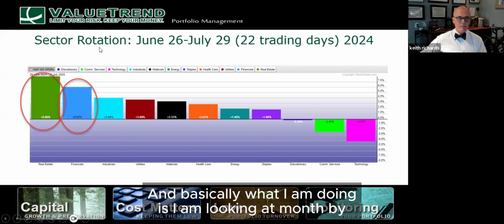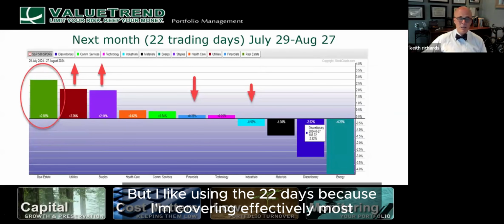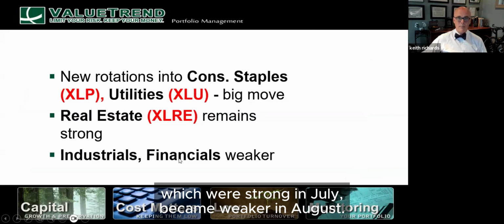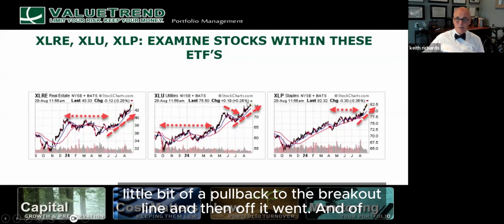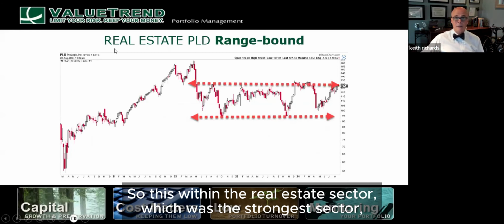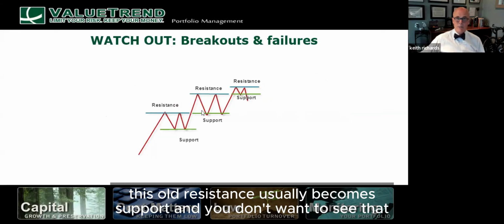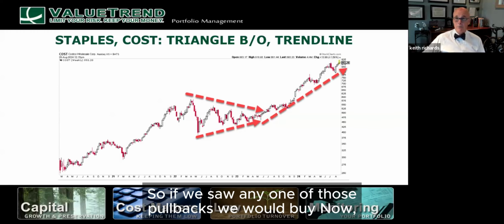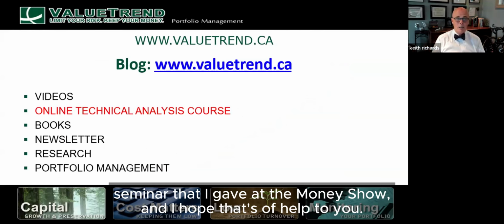How to Spot the Next Winning Sections on the Stock Market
In this episode, Keith Richards, President and Chief Portfolio Manager at ValueTrend Wealth Management, explains how to identify the next winning sectors using his sector rotation model. This is a replay of a lecture from the Money Show in Toronto. Gain insights into Keith's unique strategies, how to analyze sector strength, and learn when to get in or out of a stock. 🏆

If you want to dive deeper, check out our online trading course available at ValueTrend.ca. Happy trading!

Timestamps:
(00:04) - Introduction & Overview
(01:15) - Understanding the Sector Rotation Model
(02:20) - Overview of Market Conditions in June and July
(03:35) - Performance Analysis for Various Sectors
(04:29) - Comparing July to August Sector Strength
(05:28) - Emerging Strong Sectors: Real Estate, Utilities, Staples
(06:33) - How to Analyze Sector Charts
(07:20) - Evaluating Performance & Breakouts
(08:19) - Analyzing Stocks within Leading Sectors
(09:05) - Identifying Range-Bound Stocks
(10:09) - Breakouts and Consolidations Explained
(11:07) - Trendline Tests & Trading Opportunities
(12:51) - Nvidia Case Study & Analysis
(13:43) - ValueTrend Resources & Offerings
(14:40) - Conclusion & Final Thoughts

👉 Stay ahead of the market trends with our sector analysis and make informed decisions based on historical data and future projections.